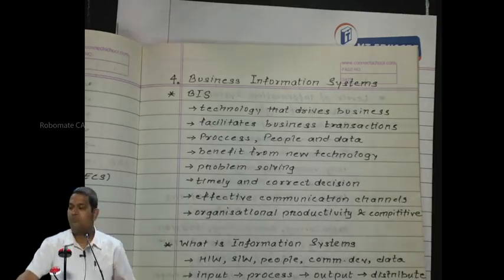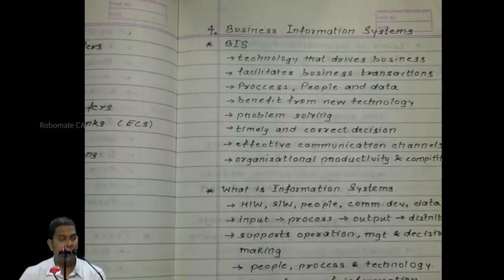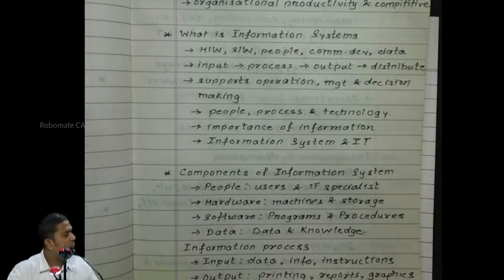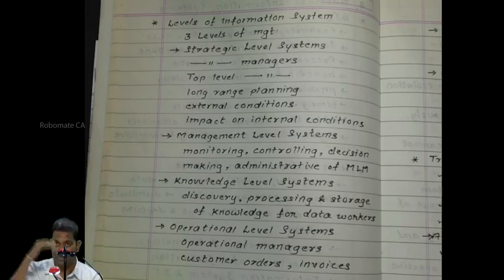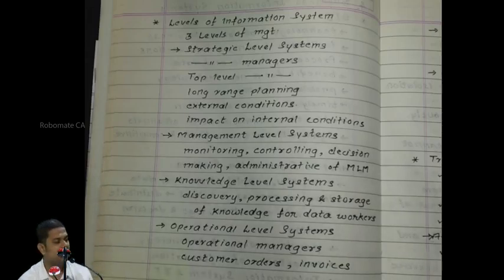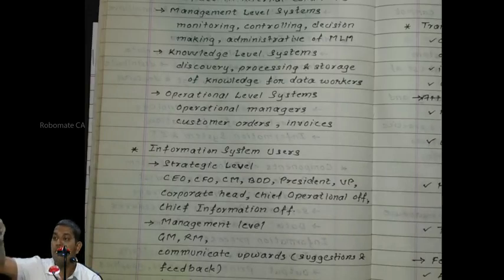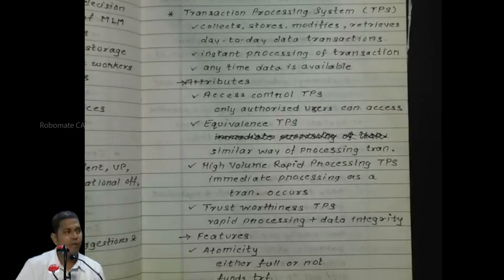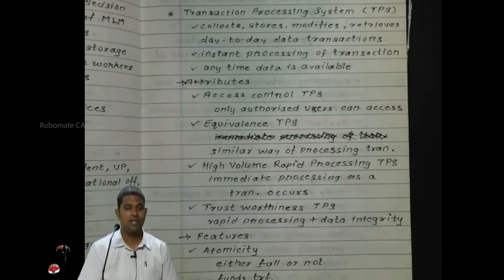Lecture 1 1